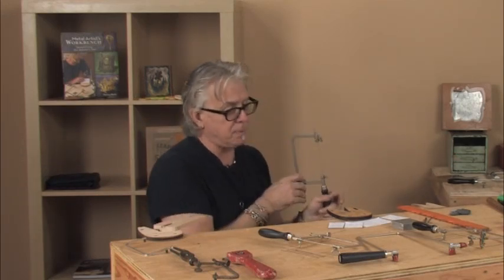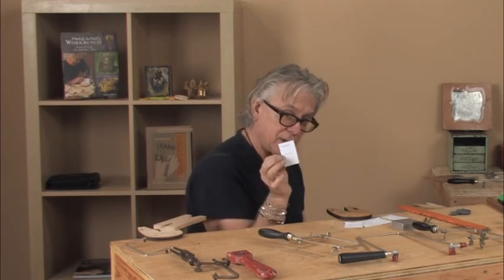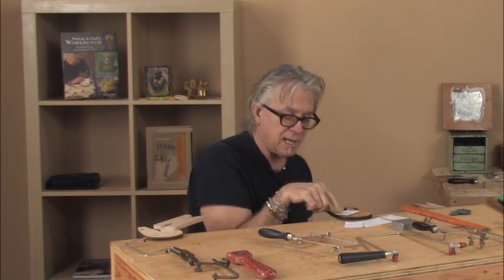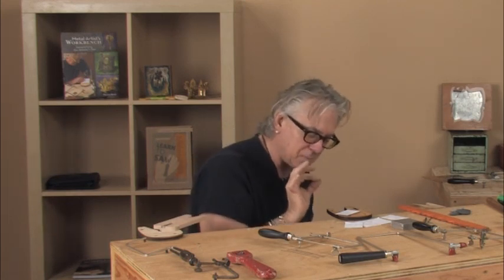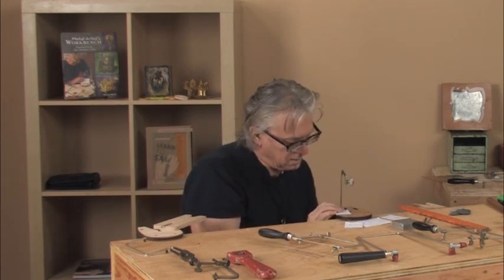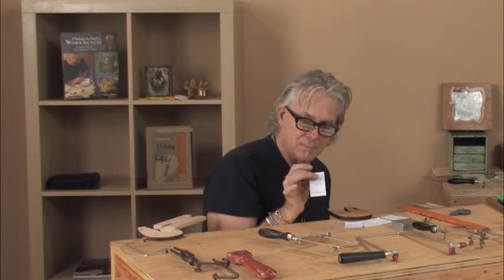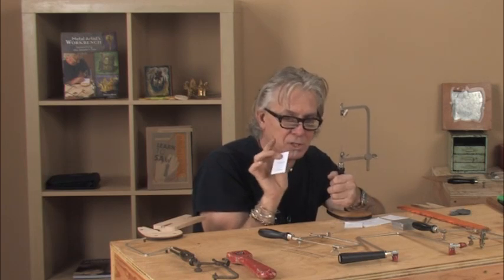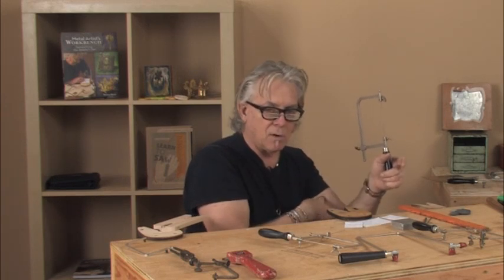Preview | Metal Artist's Workbench: The Jeweler's Saw with Thomas Mann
In this preview of the http:ArtistsNetwork.tv video workshop, Metal Artist's Workbench: Learn to Use the Jeweler's Saw, artist Thomas Mann demonstrates how to make that first cut, how to saw-file and how to be "sawin' wer' yer' at."

for access to the full-length version of this video where Thomas shares all you'll need to know about the jeweler's saw. Not only will he show you how to cut both metal and plastic, you'll learn proper sawing ergonomics, the best way to use the bench pin, how to know which kind of blade to use and much more.

Metal Artist's Workbench, Learn to Use the Jeweler's Saw and Metal Artist's Workbench, Jeweler's Saw Projects are available now through

About Thomas Mann: A professional artist for over 40 years, Thomas Mann is best known for his "Techno-Romantic" style of jewelry, which juxtaposes contemporary technology with historical imagery. Thomas has appeared on NPR's Talk of the Nation, PBS's Nightly Business Report and PBS's Craft in America. Thomas has extended his role as a veteran professional artist to include a focus on education through his educational brand, studioFLUX, mystudioflux.com. Thomas lives in New Orleans.